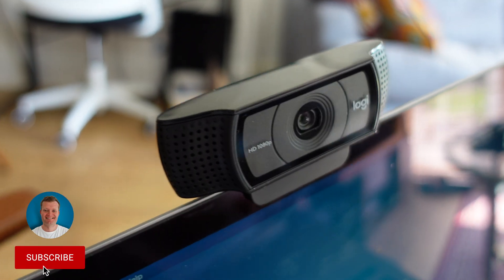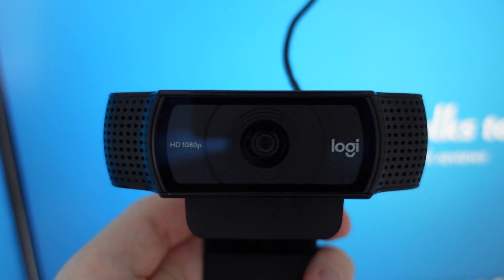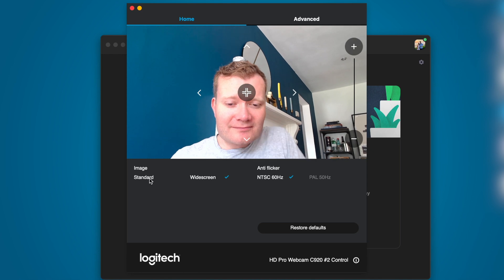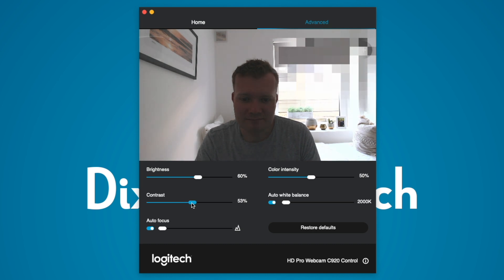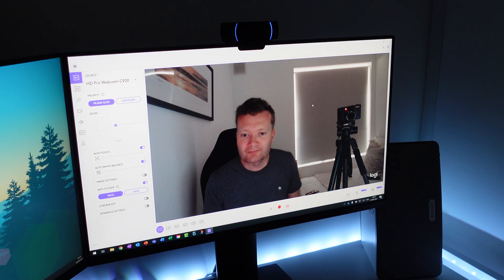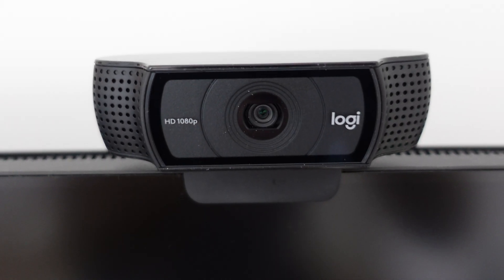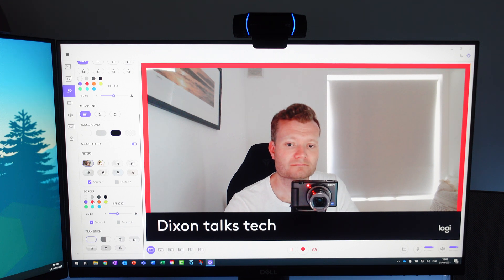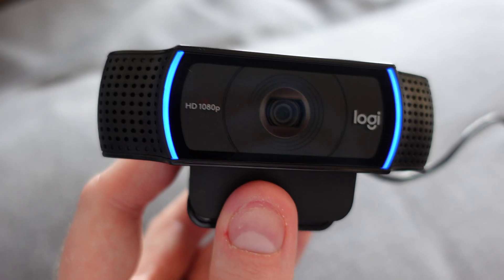Logitech C920 webcam review - great quality, budget price | Dixon talks tech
The Logitech C920 webcam offers fantastic value for money. In my review, I explore the camera quality, microphone quality, different lighting settings as well as the Logitech Settings and Logitech Capture apps supported. This offers full streaming support and works great with Microsoft Teams, Zoom, Skype and FaceTime.

0:00 Intro
0:17 Design
0:44 Setup
0:59 Video quality
1:28 Camera settings
2:19 Low light performance
2:31 C920 vs MacBook M1 and iPad Pro M1
2:48 Microphone quality
3:11 Logitech Capture app (streaming)
3:50 Wrap-up